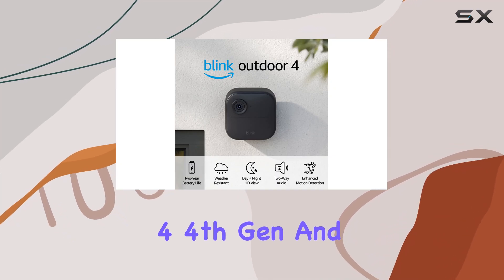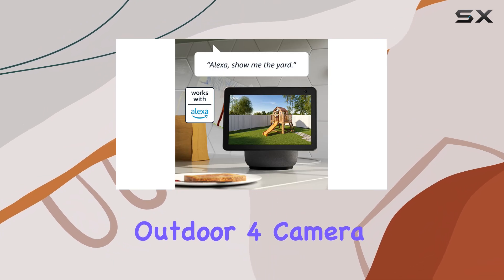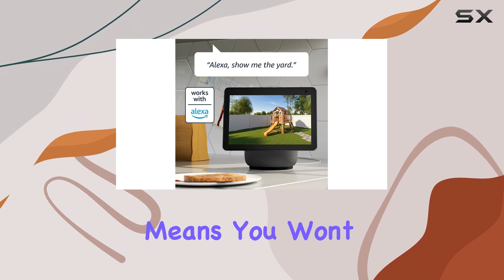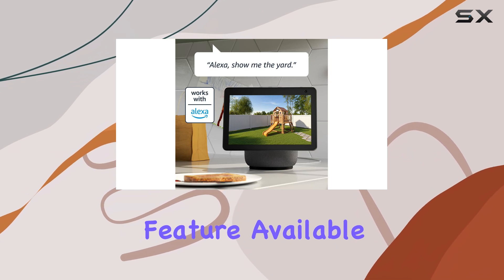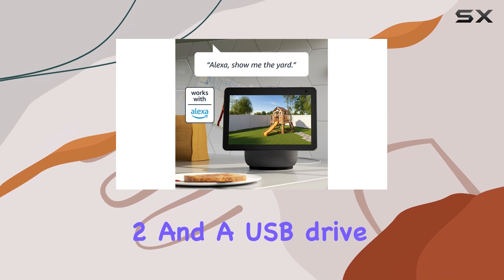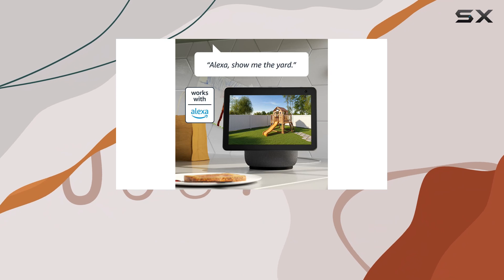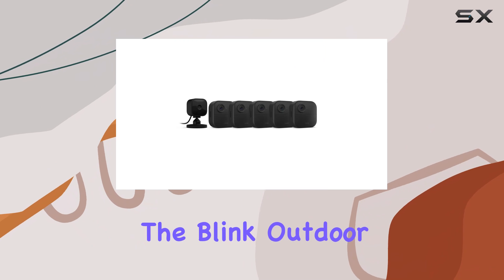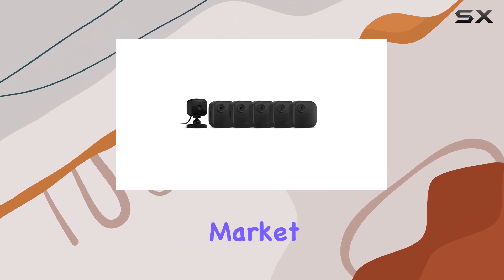Blink Outdoor 4 + Mini: Ultimate Home Security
0:00 Intro
0:07 Review

Things that we mentioned in this video:
Blink Outdoor 4 (4th Gen : B0BWFD2ZGP